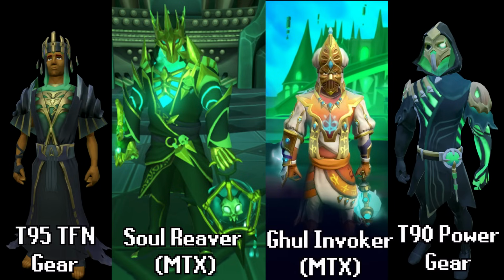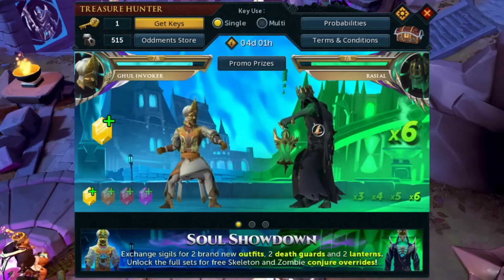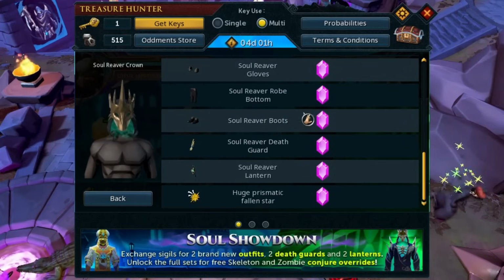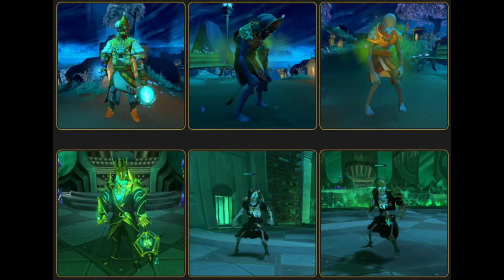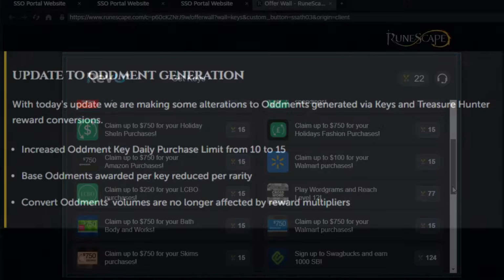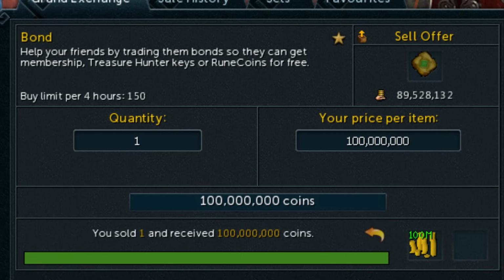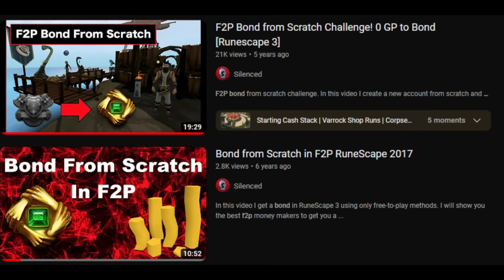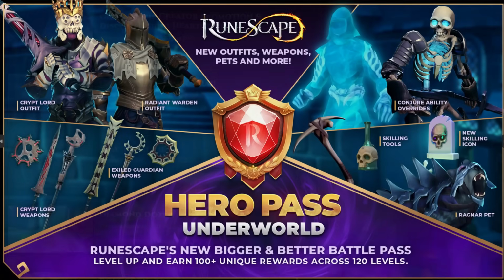MTX Isn't Getting Better in RuneScape 3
Jagex has been making changes to MTX and is now starting to offer premium cosmetic overrides exclusively in treasure hunter with a very short window to obtain them. In this video I discuss these new cosmetic overrides and my thoughts on mtx in RuneScape 3

00:00 - New cosmetic overrides
00:44 - How to obtain
02:13 - How to obtain keys for free
03:12 - Update to oddments
03:46 - Price of bonds
05:05 - Direction MTX is going
05:57 - RS3 Player count
07:06 - Conclusion